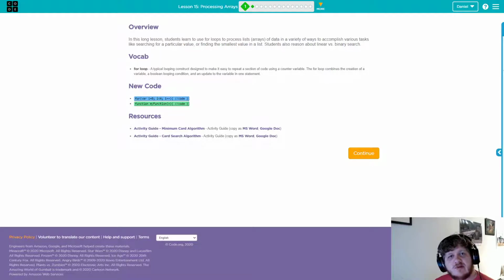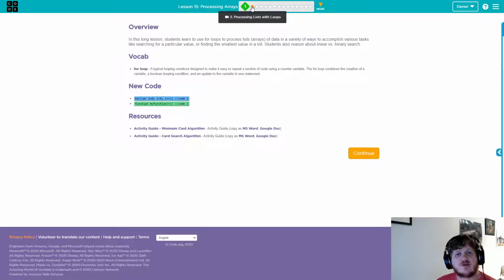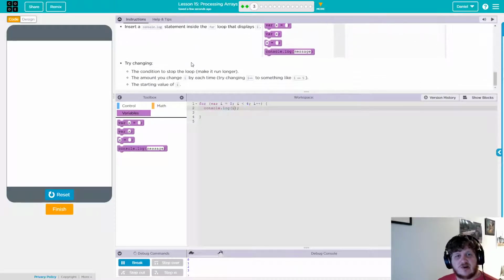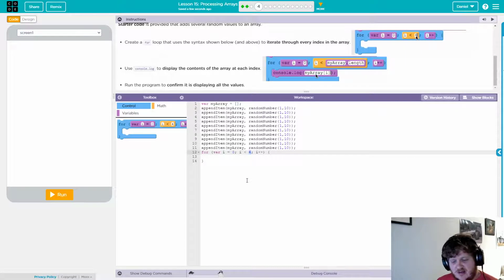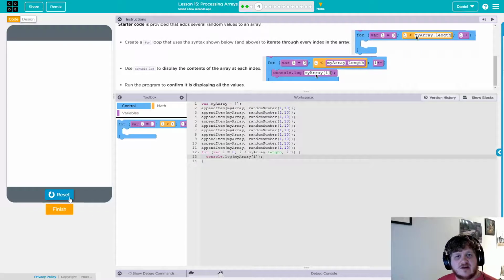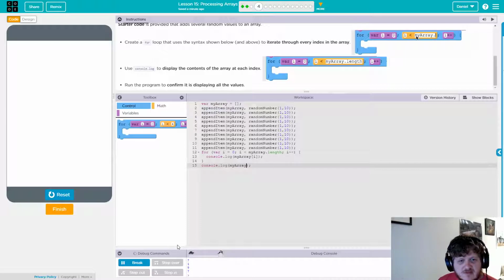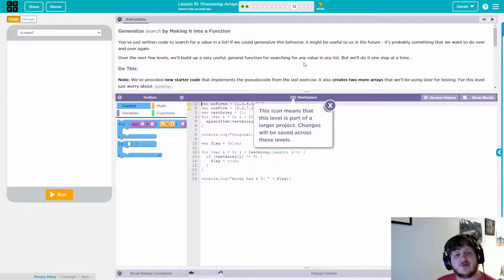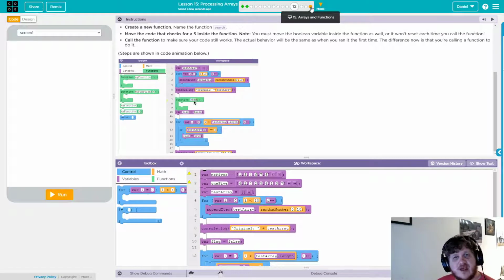Computer Science Lesson 15 processing arrays (4/24)